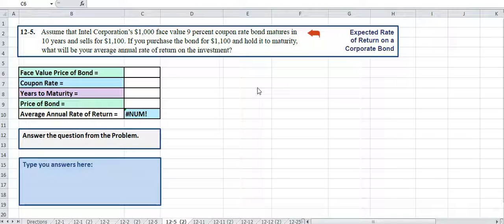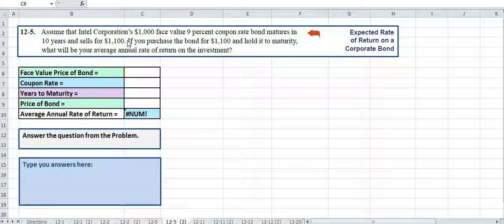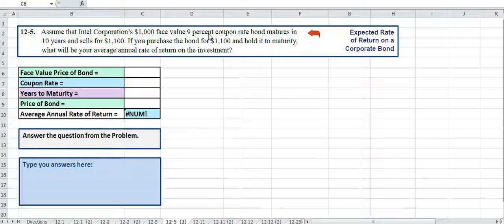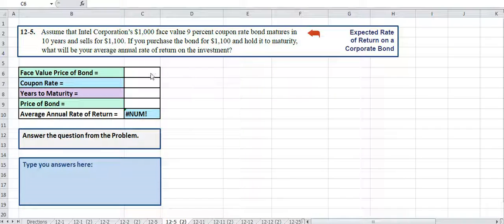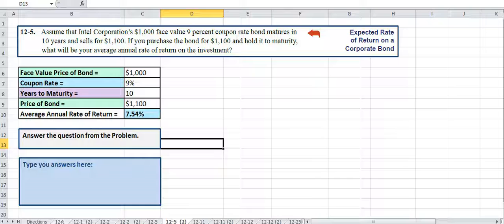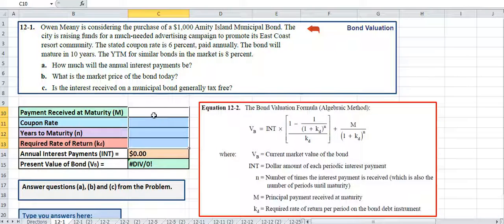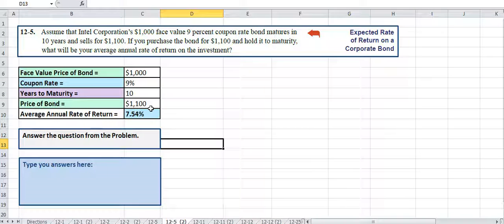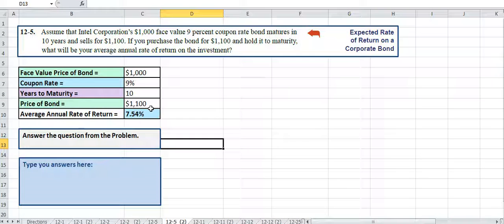FM Problem 12 5